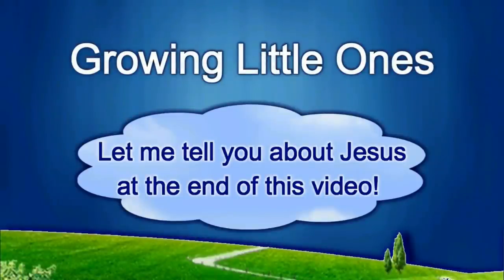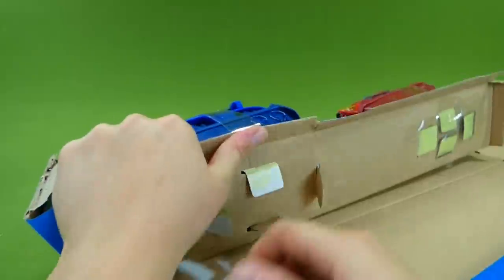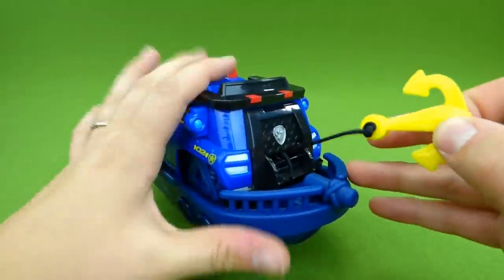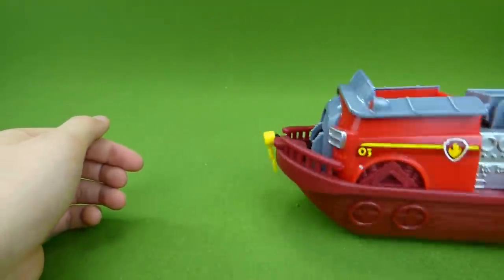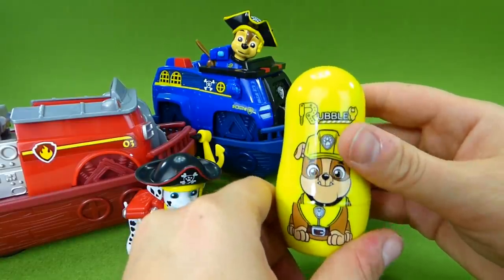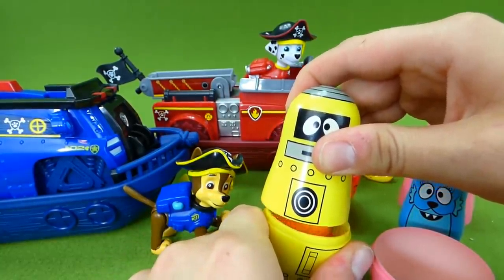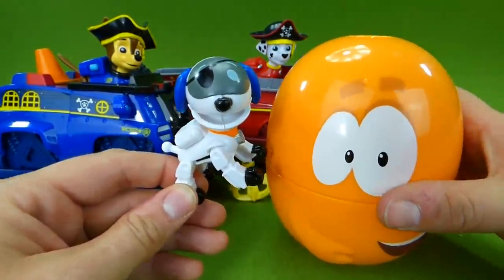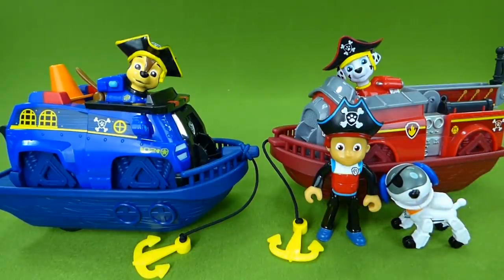Paw Patrol Marshall and Chase Pirate Ship Boat Vehicles Air Patroller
We have the Chase and Marshall Pirate Ship toys! The Paw Patrol Pirate pups are ready to load up on their boats and go on a mission for Ryder! I hope you enjoy this funny toy story video for kids from Growing Little Ones for Jesus!

THANKS TO WORDOLOGY for the plan of salvation video presentation! The Romans Road video at the end of this video was originally made by and then I edited it to make it shorter and added the scripture text to the video.